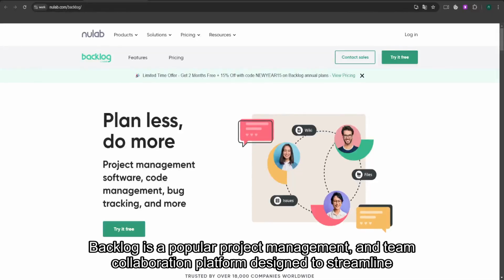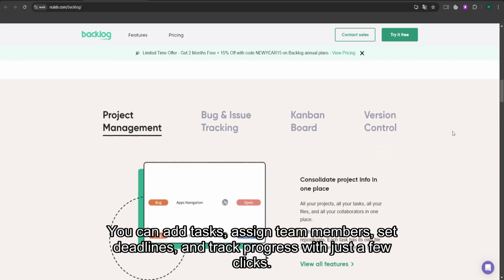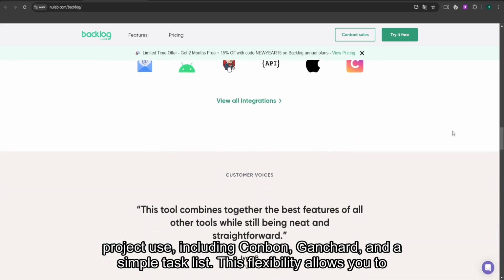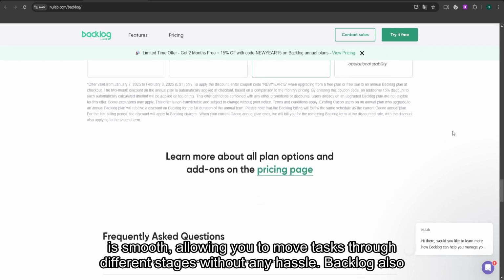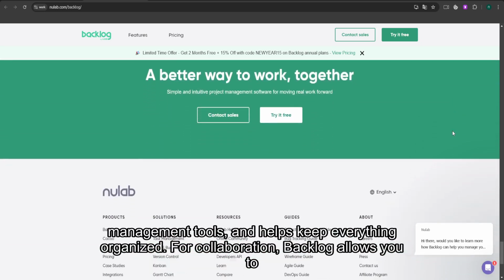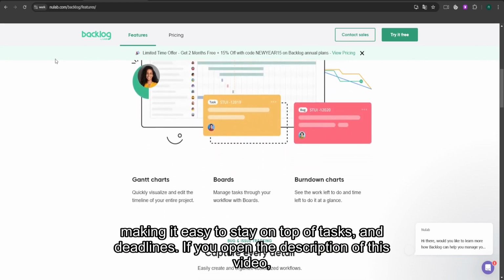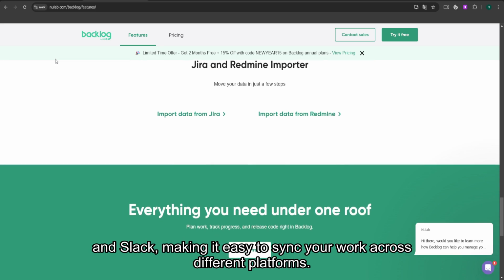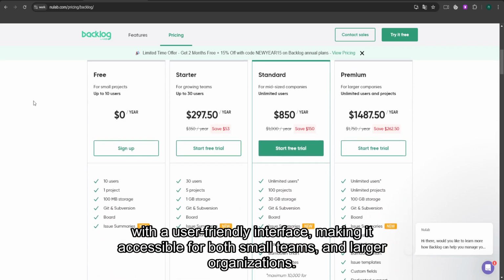Backlog Review: Honest User Experience & Features Overview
In this honest review of Backlog, I dive into the key features, functionality, and my personal experience using this project management tool. If you’re looking for a platform to organize tasks, track progress, and manage teams more efficiently, this video gives you an in-depth look at what Backlog offers and whether it’s worth your time. Watch now to get all the details!